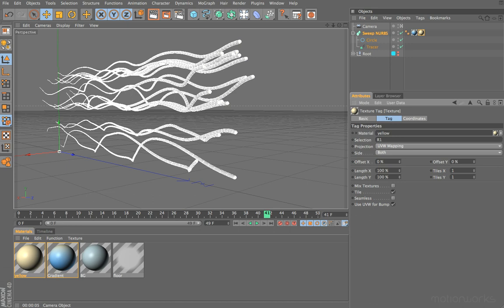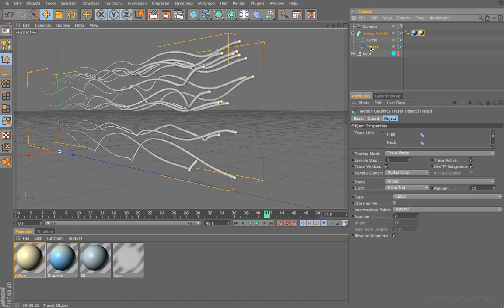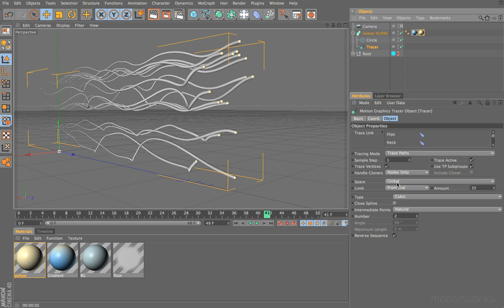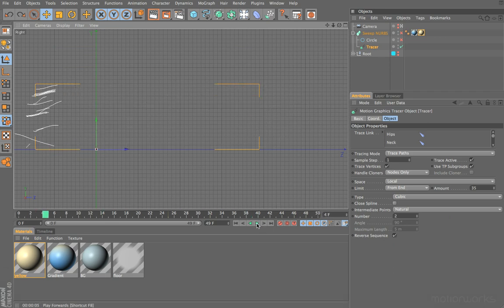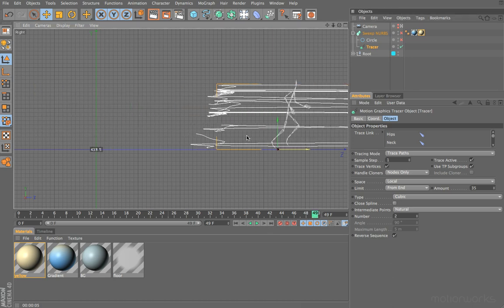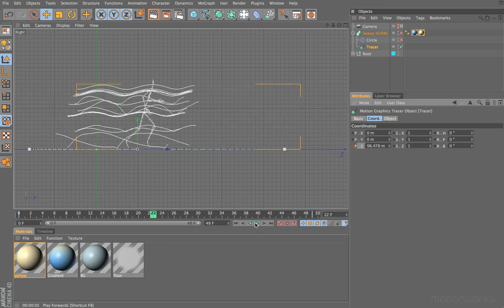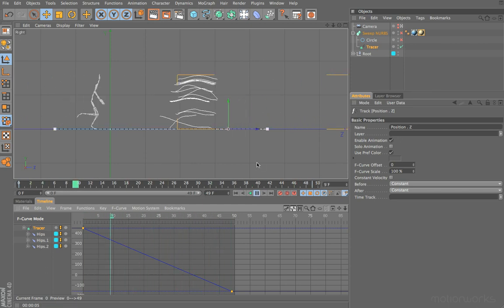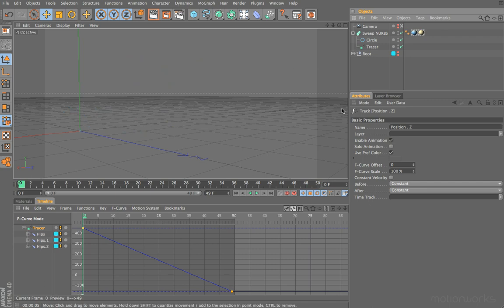Cinema 4D Special Effects Techniques With MoCap (Part-4)